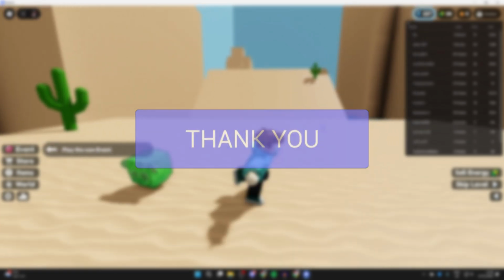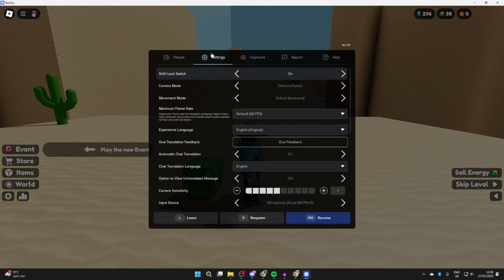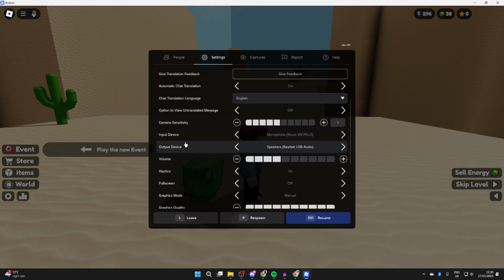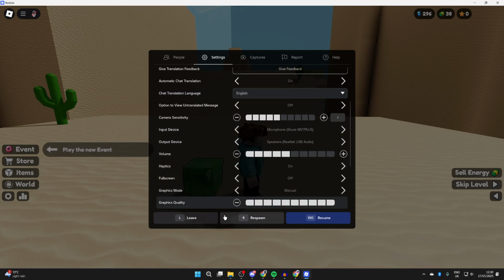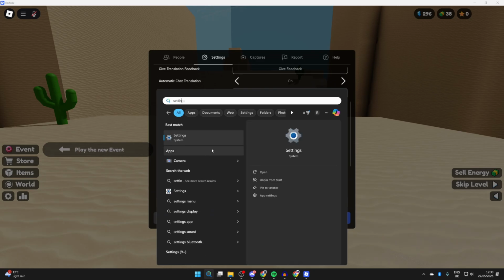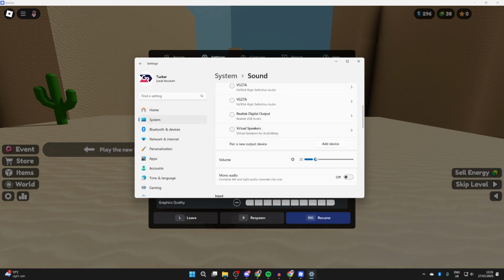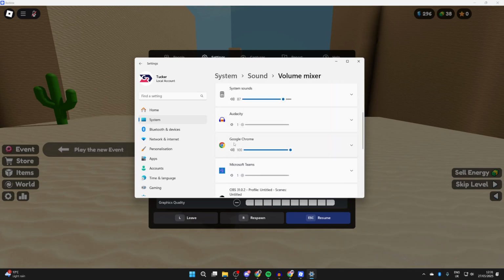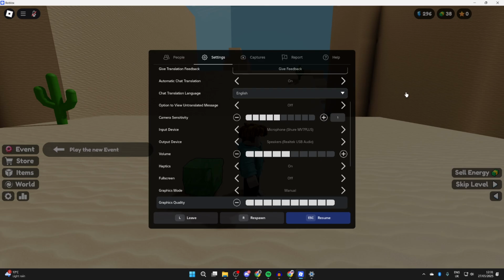How To Fix Roblox Sound Not Working - Full Guide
Learn how to fix roblox sound not working in this video.

GuideRealm